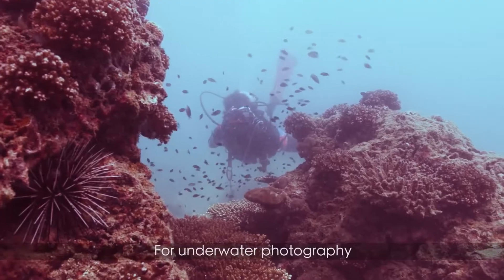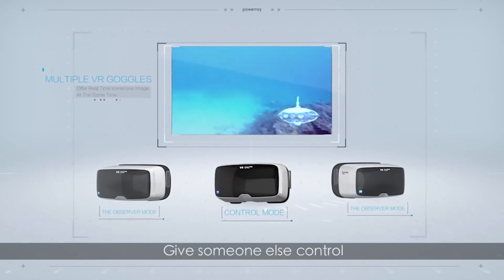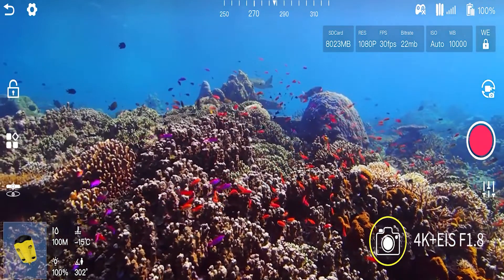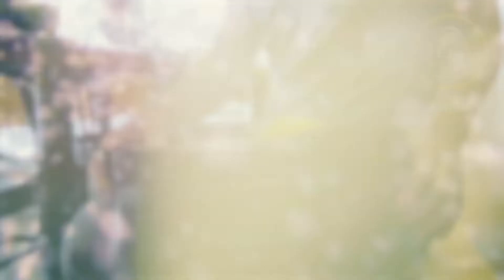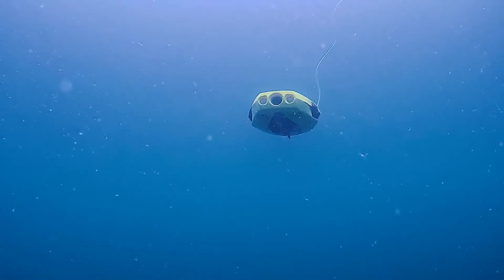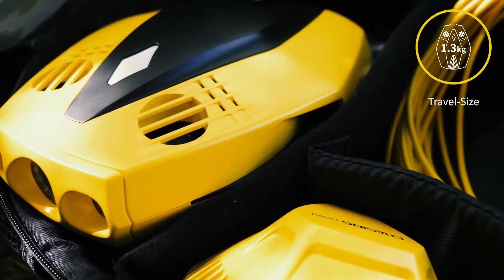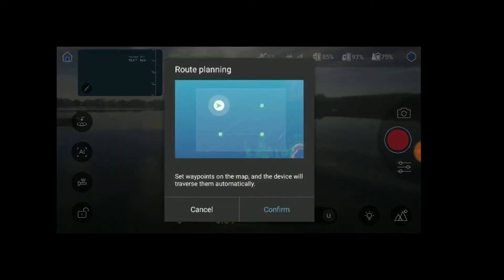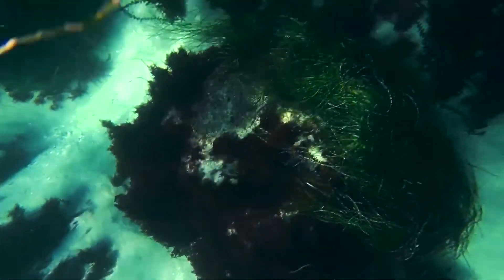4 Best Underwater Drones Of 2026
If you'd like to explore shipwrecks, perform checks on your own boat, get close to aquatic nature, or take your fishing trips to another level, then you need one of the best underwater drones. Also known as remote operated vehicles, or ROVs, underwater drones are remote-controlled submarines – allowing you to shoot video from below the depths which scuba divers are limited.

A great all-round underwater drone
1. PowerVision PowerRay

Best value underwater drone
2. Chasing Innovation Gladius Mini S

Best underwater drone for beginners
3. Chasing Innovation Dory

Best ROV for surface level shooting
4. PowerVision PowerDolphin